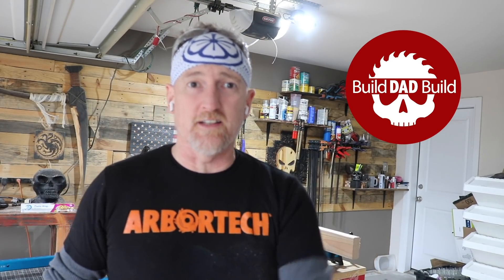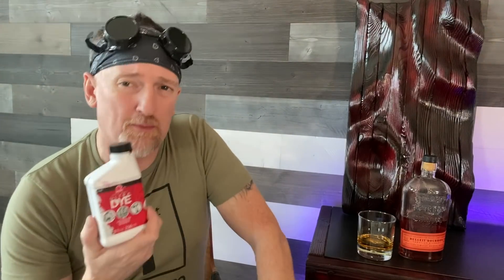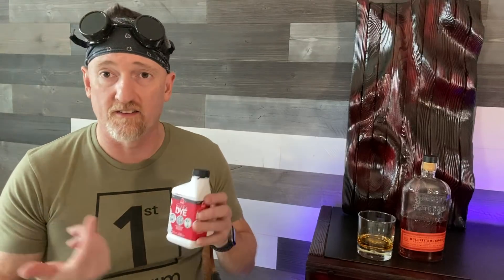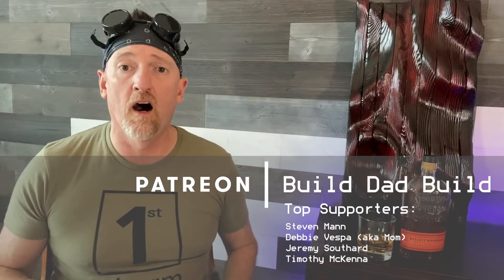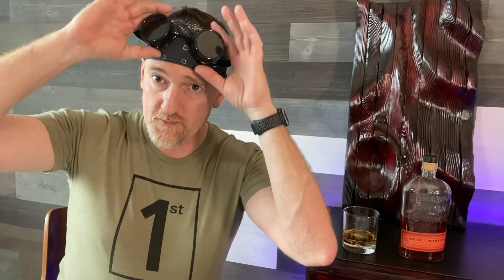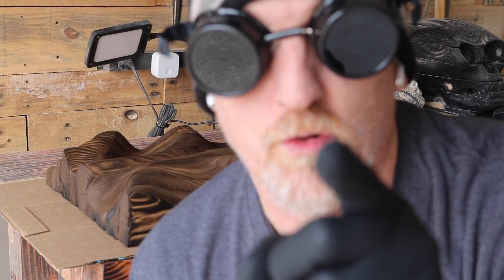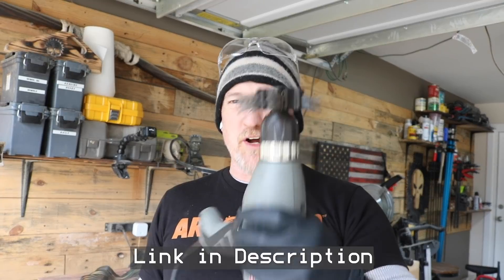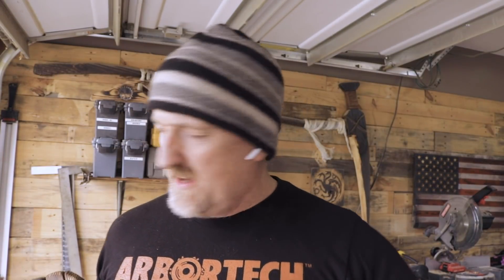Creating Art with Fire: Colored Shou Sugi Ban Art Piece - Dyed with Folk Art Ultra Dye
This week I make ART! That is all…

Nylon Flap Brushes
ArborTech Turbo Plane

LINKS TO ALL MY TOOLS

SONGS:

Fire and Brimstone
Electric Youth
Jimmys Jam